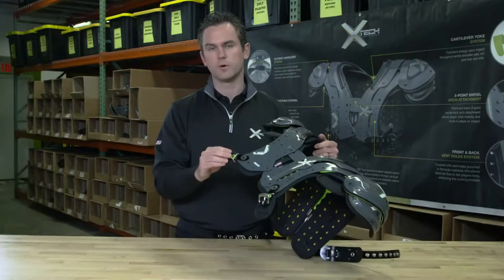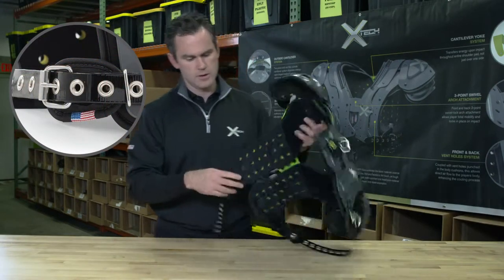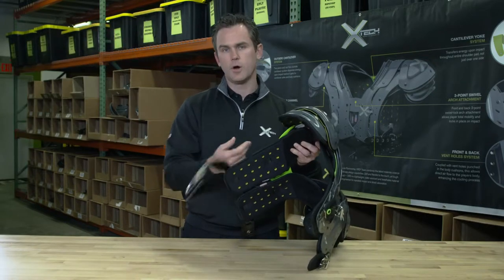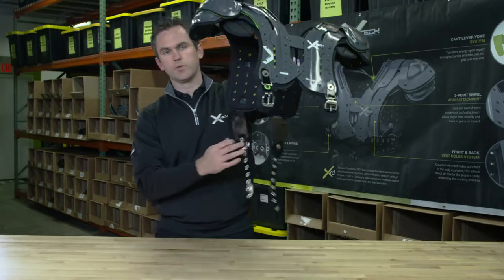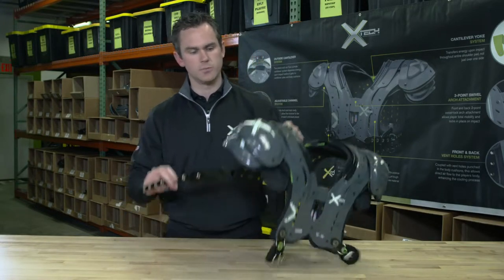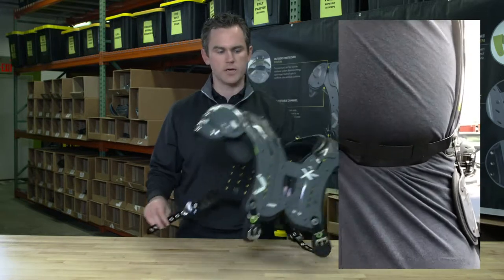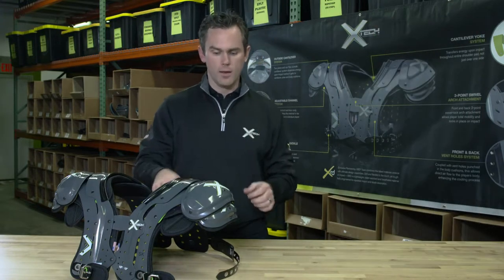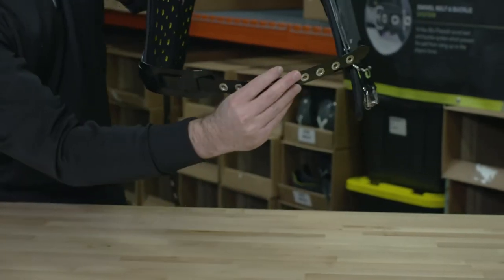Swivel Belt & Buckle System